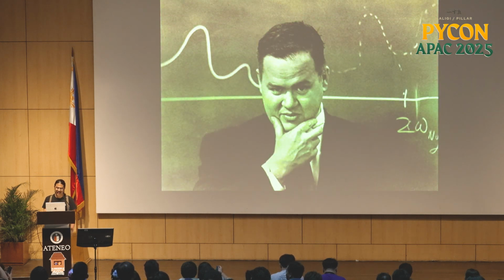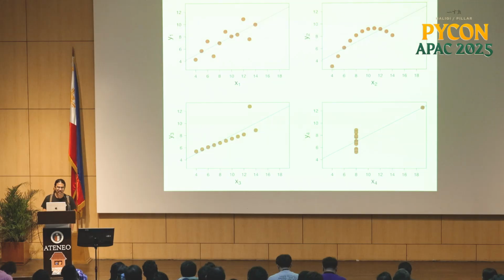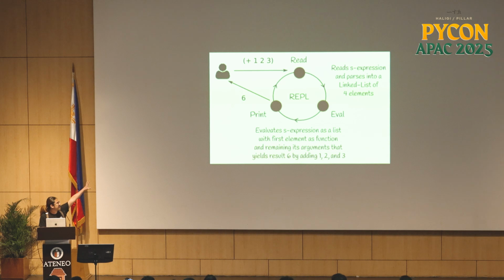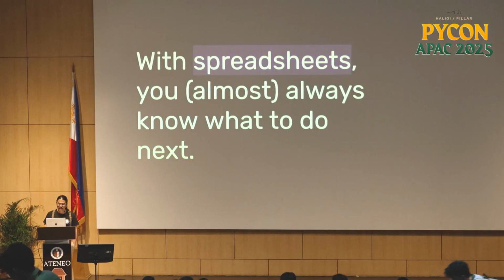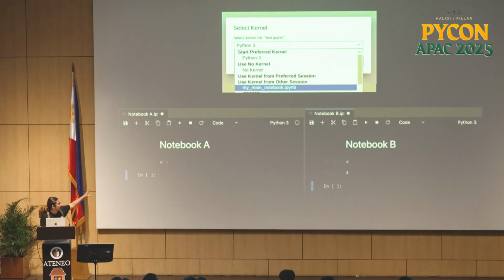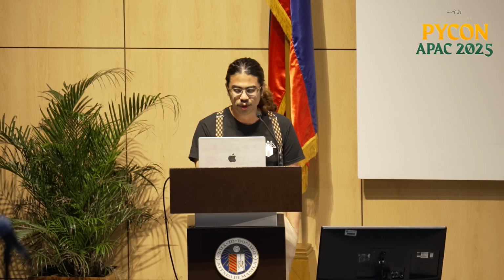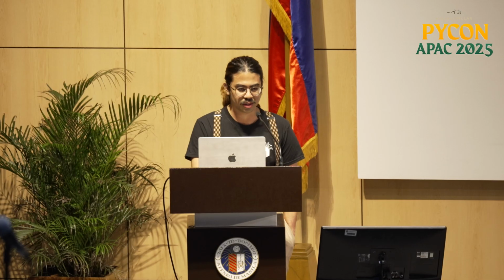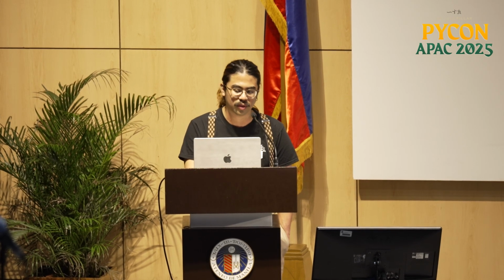PyCon APAC 2025 - Keynote 2: Read-Eval-Print: Using Notebooks for Fun and Profit by Clark Urzo